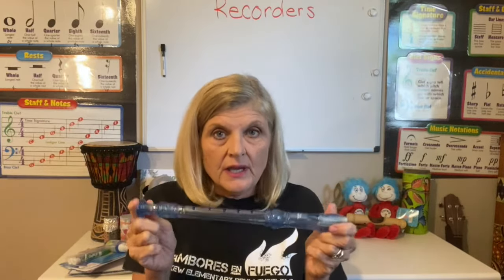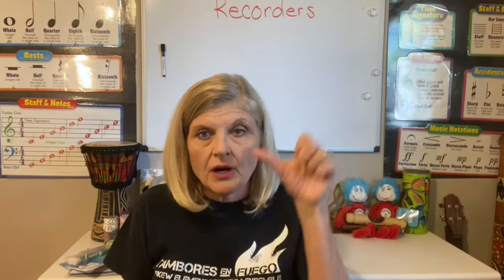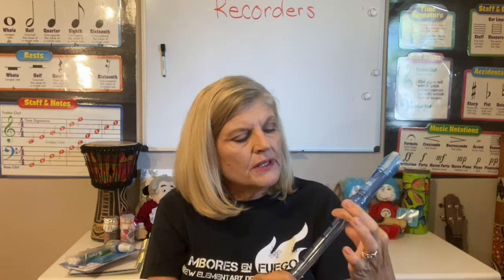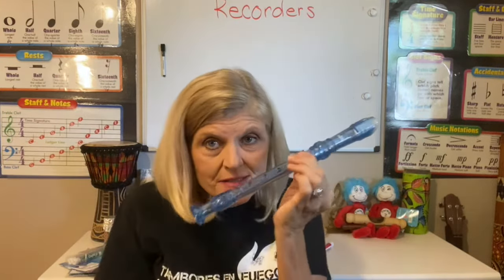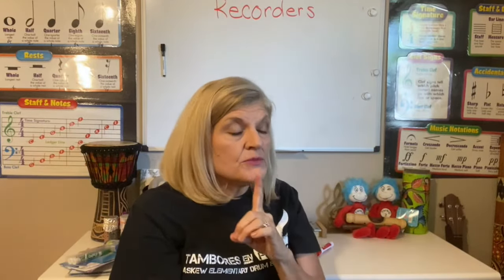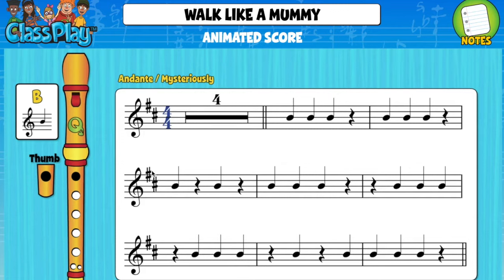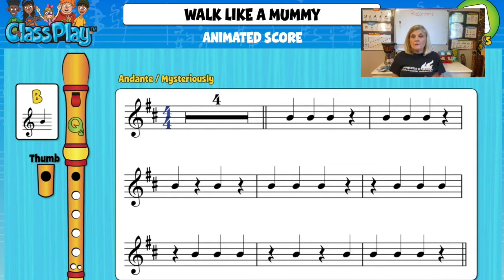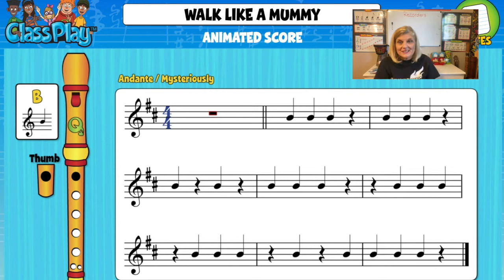Recorder Song #1: Walk Like A Mummy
This is the first song that we will be playing on our recorders.